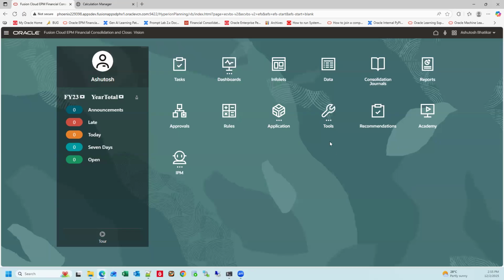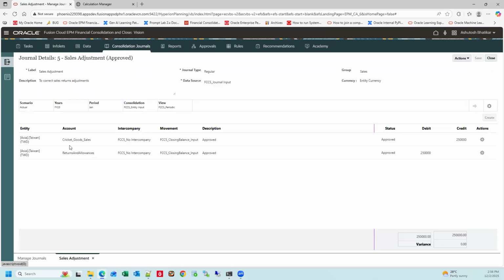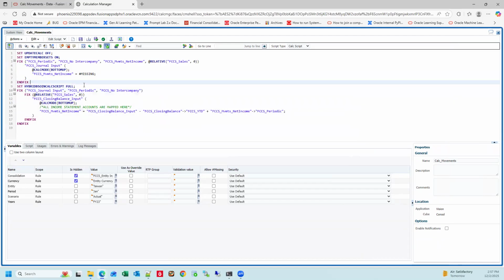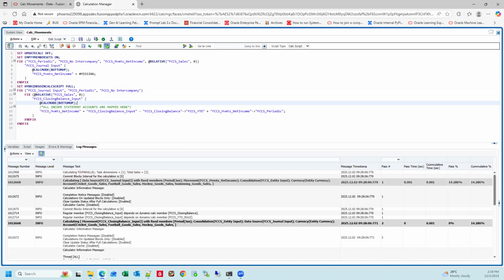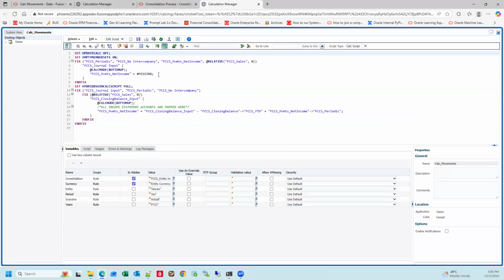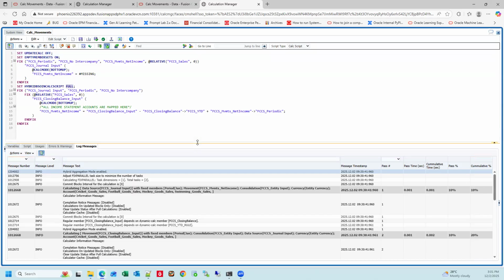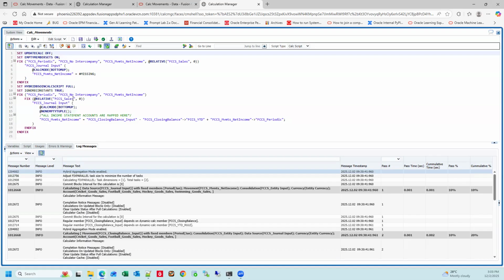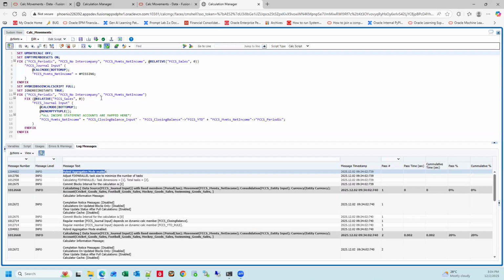Write Hybrid BottomUp Calculation in Essbase 21c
This video demonstrates how we can write BOTTOMUP Hybrid Essbase calculation in Essbase 21c. Video also explains why said calculation executed in 516 and reasons why it failed in Essbase 21c.